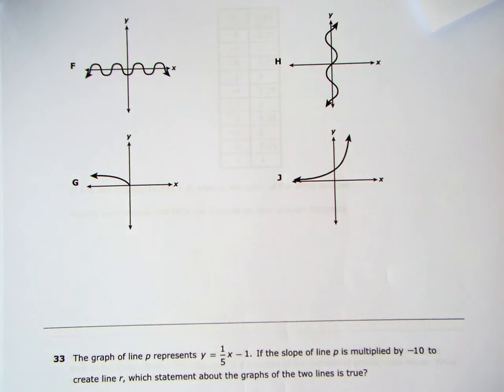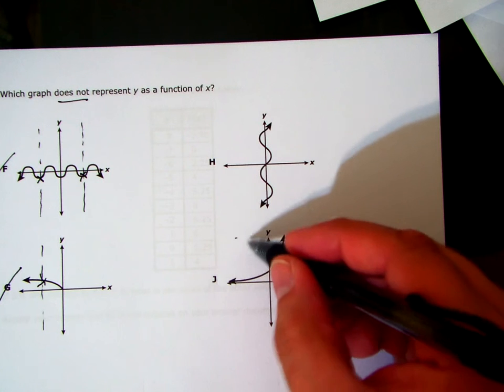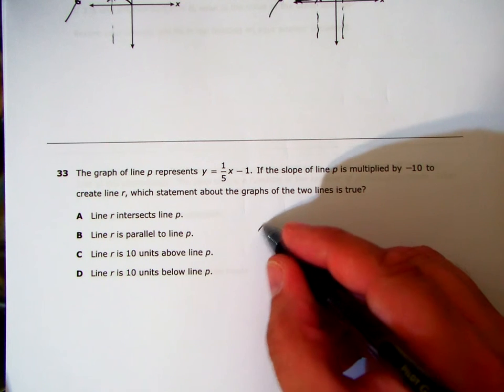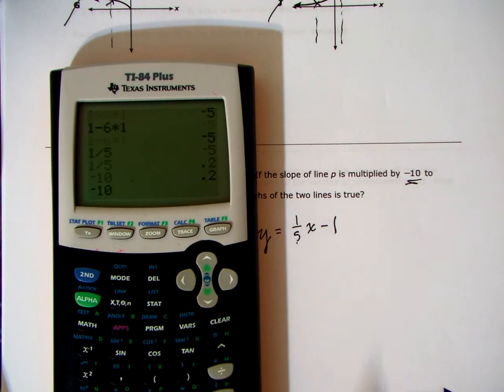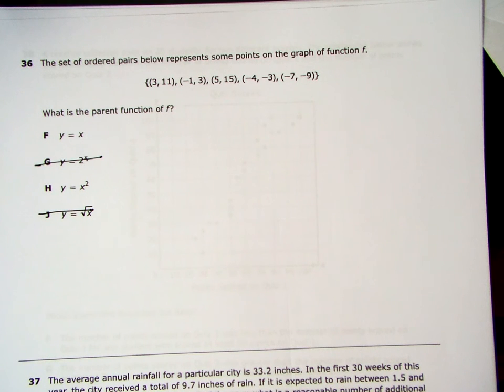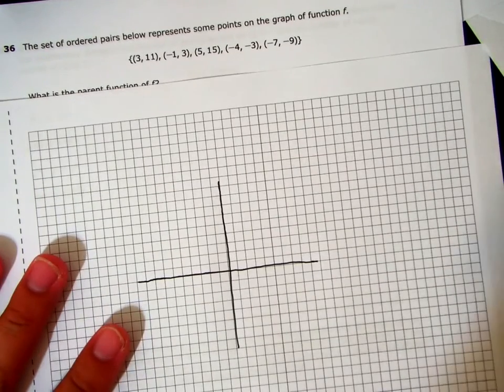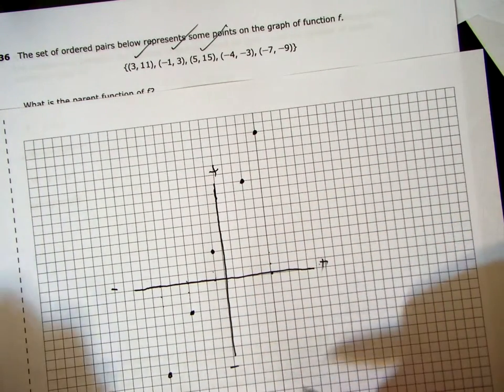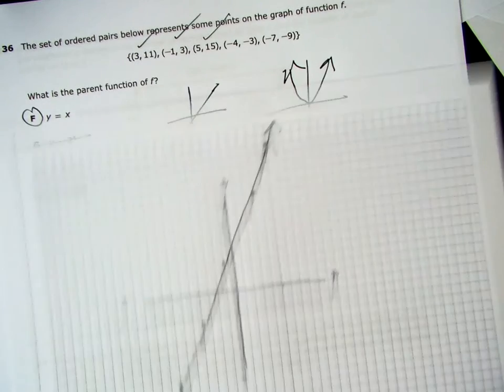EOC Algebra Staar Prep 7